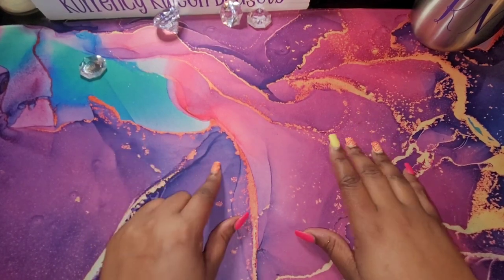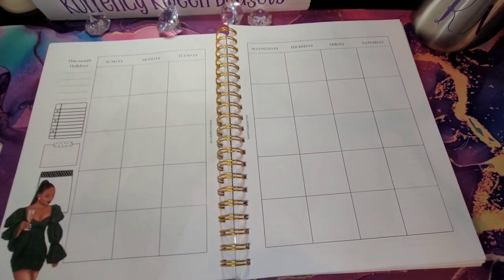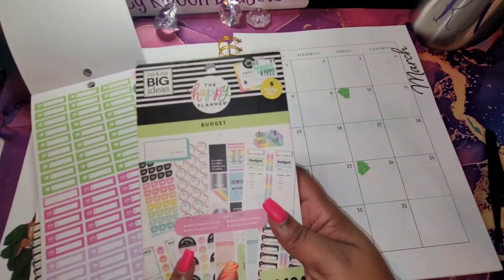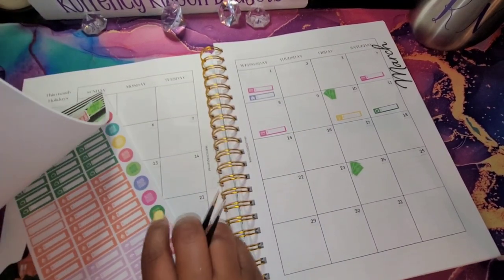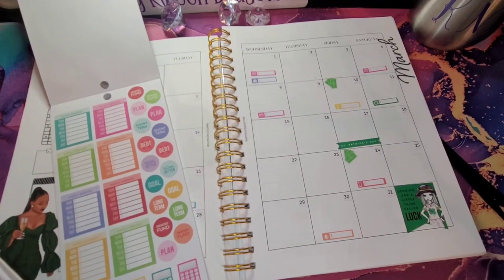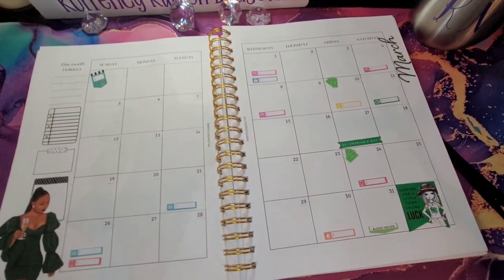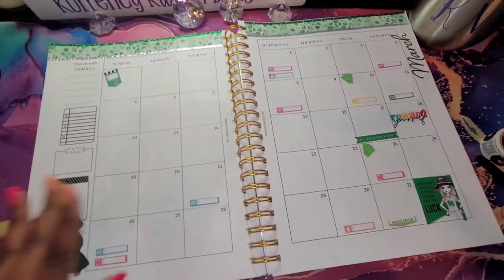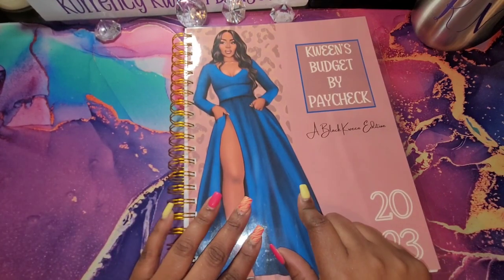Budget Planner Set Up | March Plan with Me| Chatty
Heeeyyyy Kweens. Thank you so much for stopping by! I am so excited to share with you my March Budget Planner Setup. I hope you enjoy this beauty with me! Be blessed Kweens!!!

⏰Time stamp⏰

My New Etsy Store

My Etsy store:
Products I use:
A5 Blueberry Croc Leather Agenda
Code:Kweenbudget15

Code of Elegance Affirmation Cards - Set of 12+ Mini Cards

Code: KurrencyKweenBudgeting